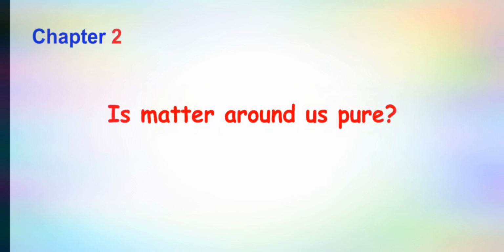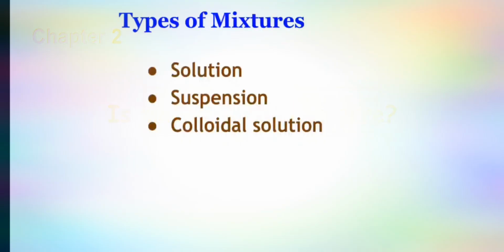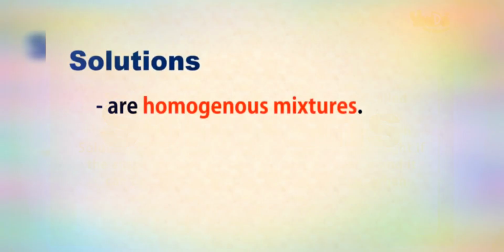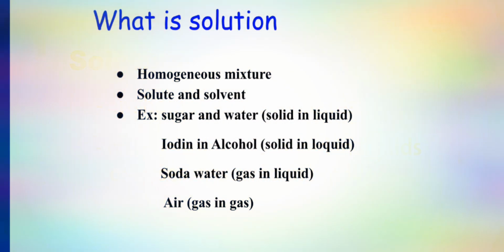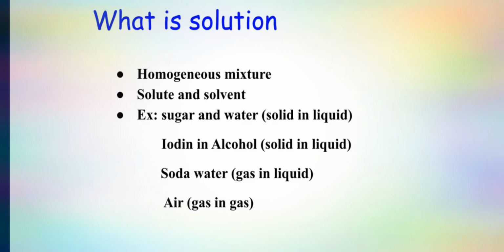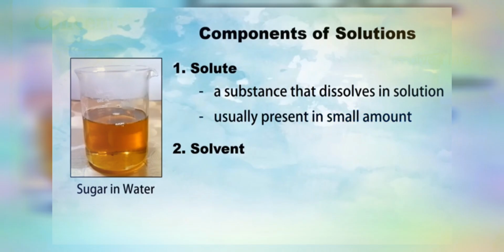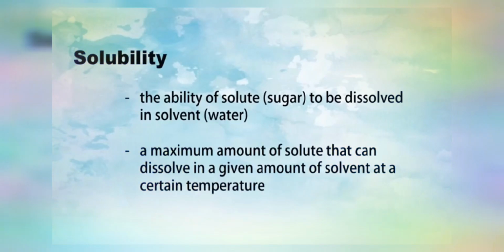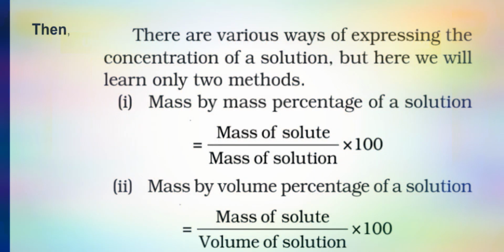16/09/2021 9th CHEMISTRY chapter 2_part 1